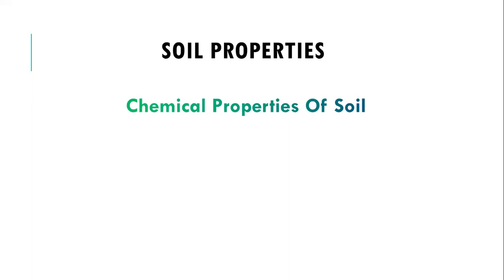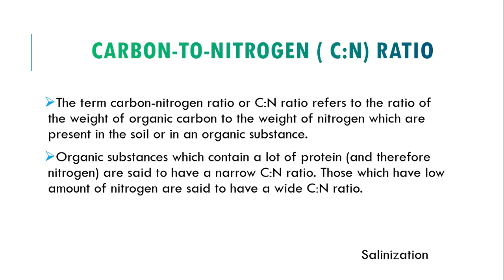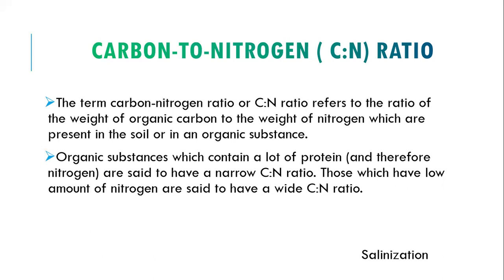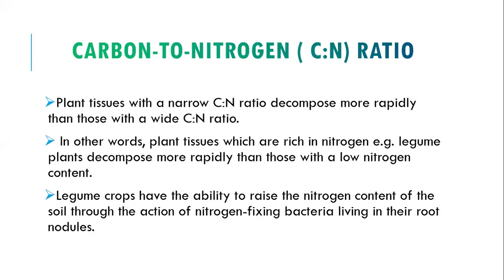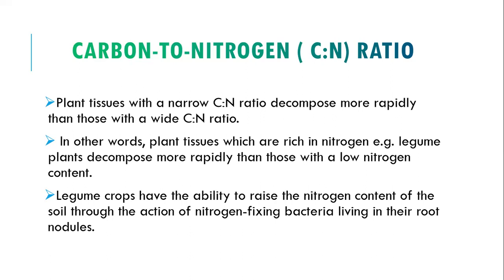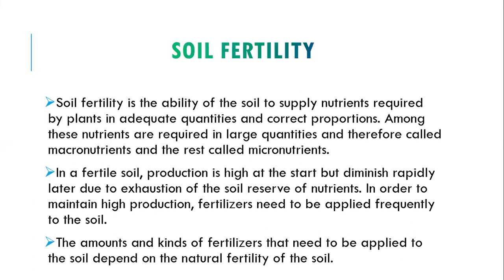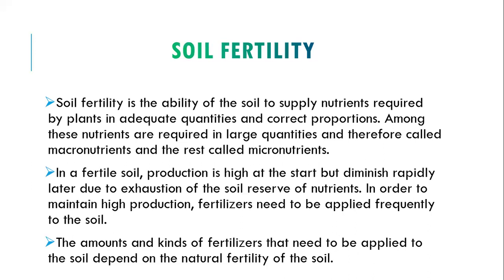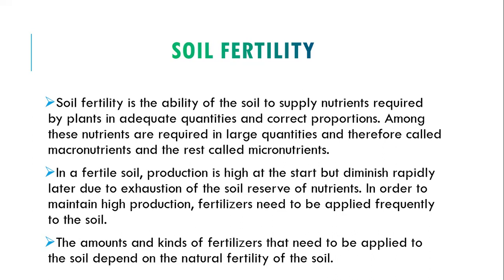C:N Ratio & Soil Fertility | Soil Chemical Properties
Let's briefly see the soil chemical properties such Carbon-Nitrogen ratio and soil fertility.